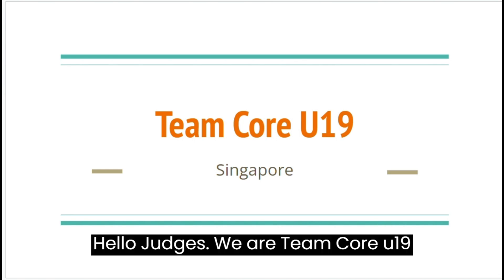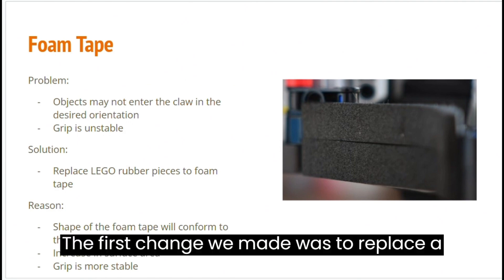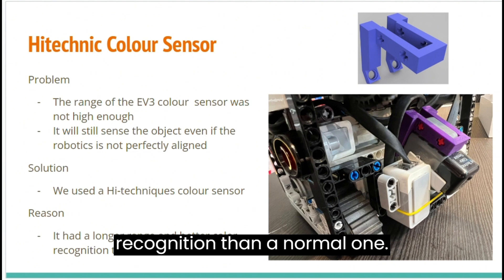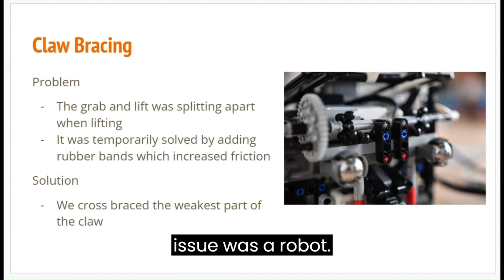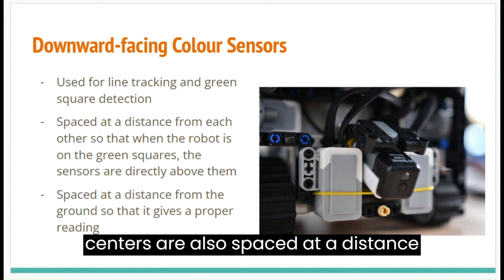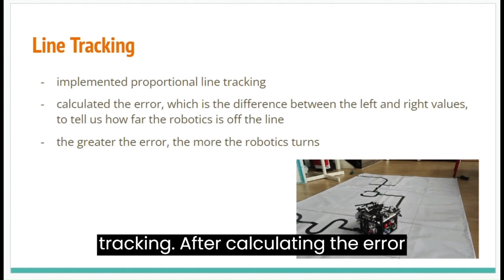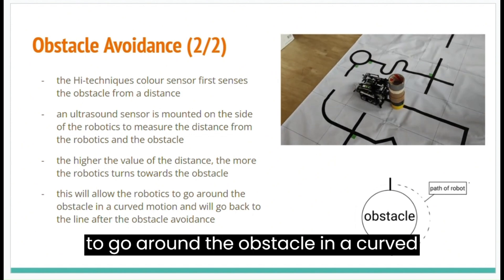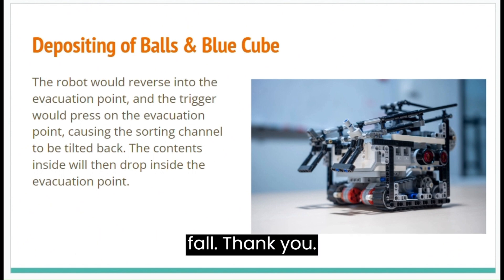R23.15.1 - TEAM: CORE U19.1 (Singapore) - RoboCupJunior Rescue Line, Secondary - RCAP 2023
Event:           RoboCup Asia-Pacific 2023 (RCAP 2023), Pyeongchang, South Korea
League:        RoboCupJunior Rescue Line, Secondary
Team:          CORE U19.1
Institution:  Centre Of Robotics Excellence
Region:        Singapore

The award consists of five categories:
𝗣𝗲𝗼𝗽𝗹𝗲’𝘀 𝗖𝗵𝗼𝗶𝗰𝗲: in recognition of Sharing Video with 𝙈𝙤𝙨𝙩 𝙇𝙞𝙠𝙚𝙨
𝗘𝗱𝘂𝗰𝗮𝘁𝗶𝗼𝗻𝗮𝗹 𝗩𝗮𝗹𝘂𝗲: in recognition of Sharing Video with 𝙃𝙞𝙜𝙝𝙚𝙨𝙩 𝙒𝙖𝙩𝙘𝙝 𝙏𝙞𝙢𝙚
𝗖𝗼𝗺𝗺𝘂𝗻𝗶𝘁𝘆 𝗔𝘄𝗮𝗿𝗲𝗻𝗲𝘀𝘀: in recognition of Sharing Video with 𝙈𝙤𝙨𝙩 𝙎𝙝𝙖𝙧𝙚𝙨

X.com/robocupap